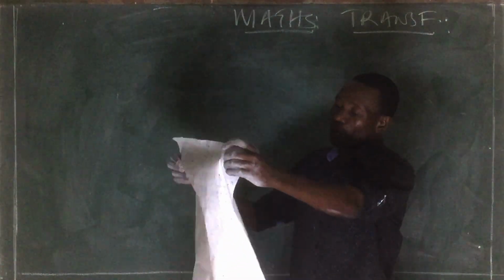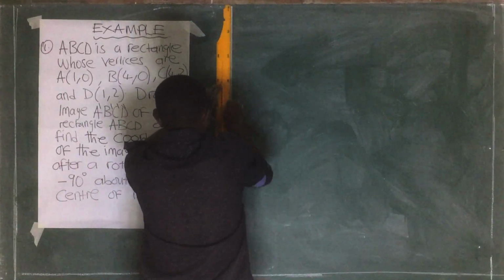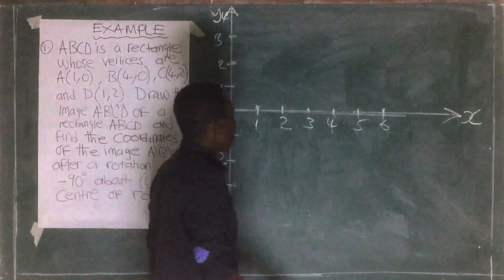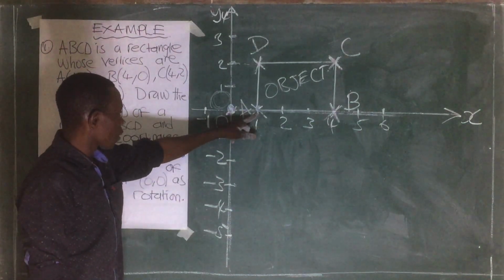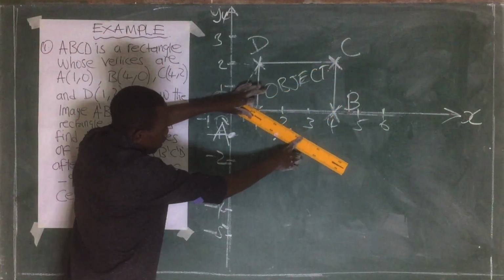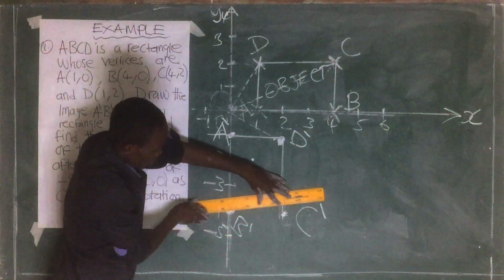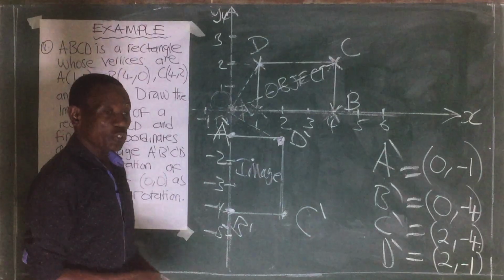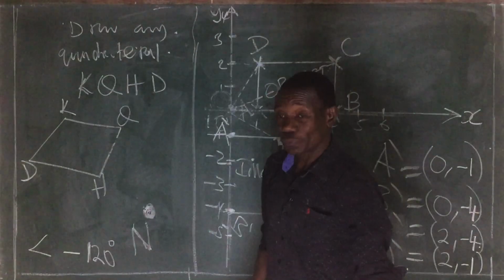Transformations (Lesson 5) | F3 Mathematics | Rotation_Part 2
This is lesson 5 on the topic "TRANSFORMATIONS" in our Form 3 Mathematics Series. In this video, we will learn about Rotation which is part 2, where we will discuss and solve several examples involving rotation.